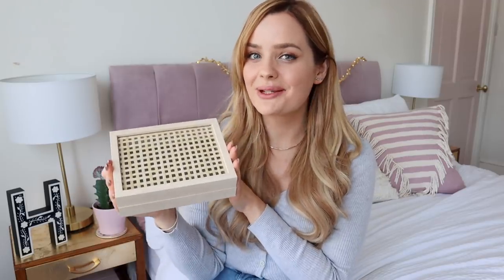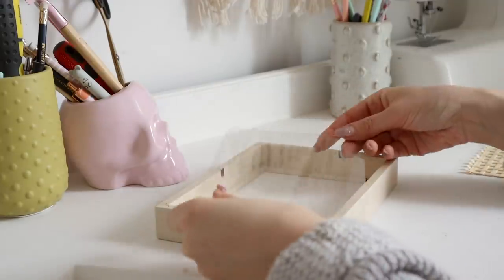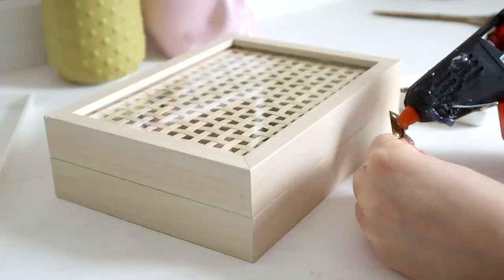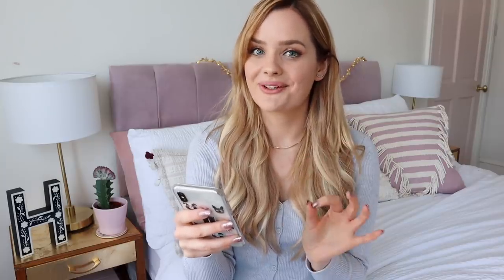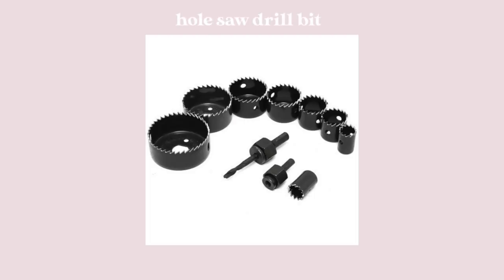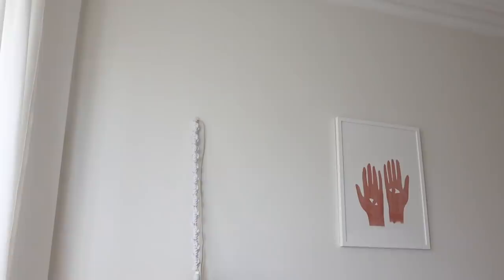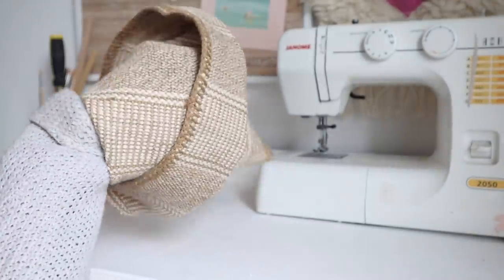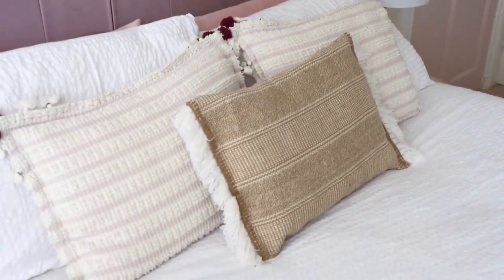Ikea Hacks and DIYs ✂️Cane home decor ideas | Easy and budget friendly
Hi everyone, here are some more Ikea hacks including some cane and wicker  home decor pieces, hope you enjoy it! 💖